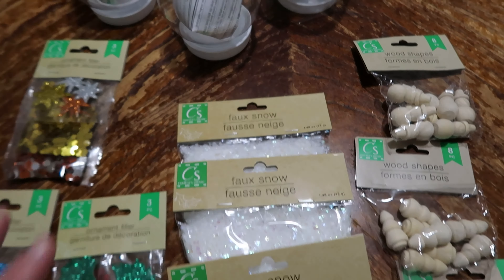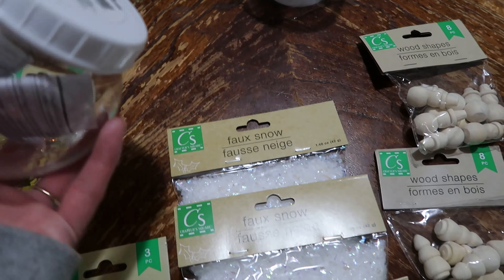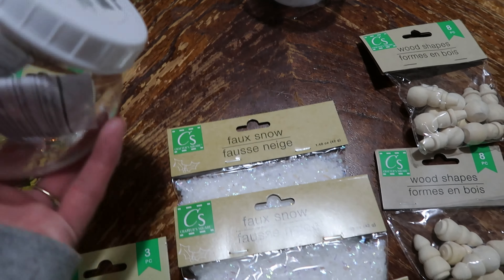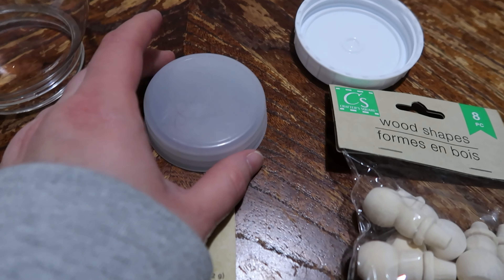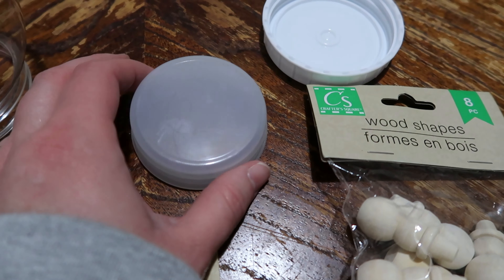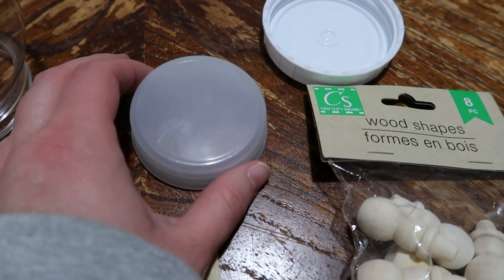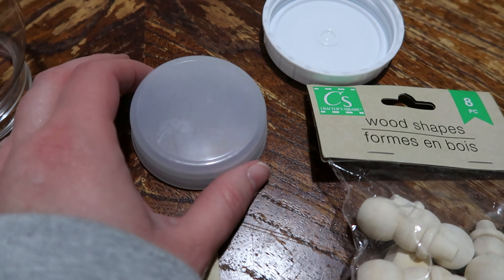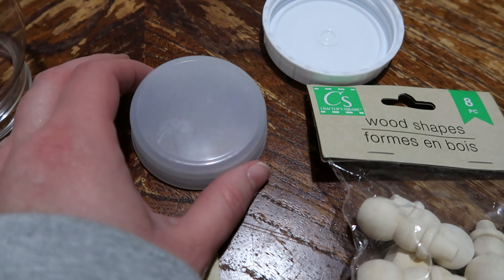Dollar Tree Christmas Decor Challenge 2021 l Vlogmas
Want to make a Christmas DIY on a budget? Check out how we take a few supplies from Dollar Tree to make our kid friendly Christmas decor item.